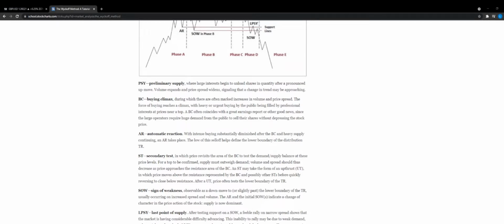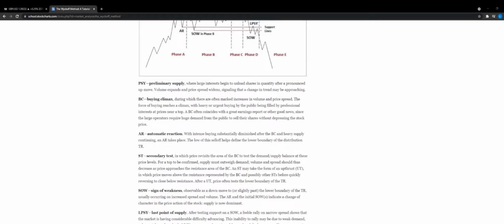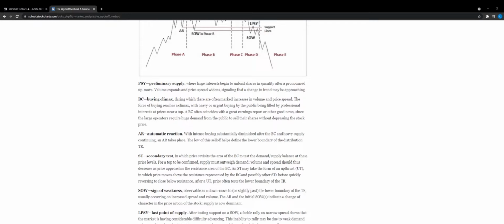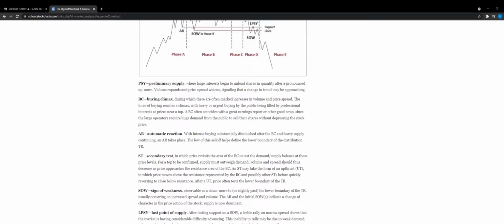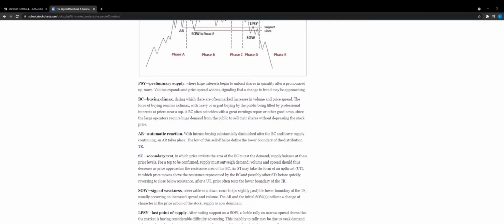The Composit Man || Economist trader